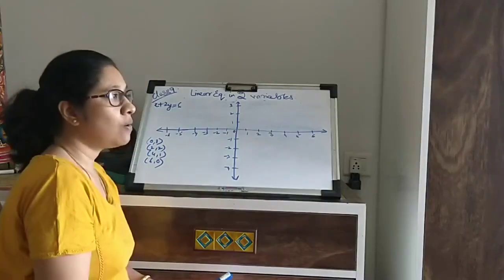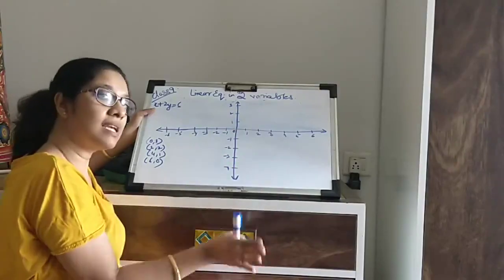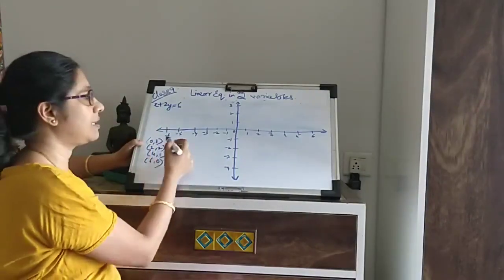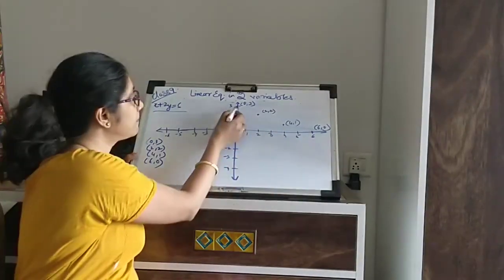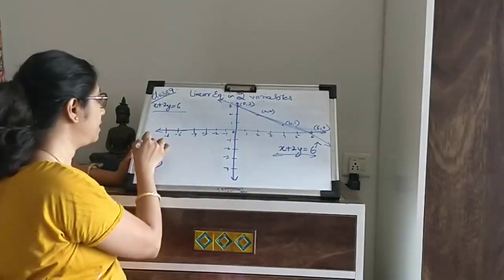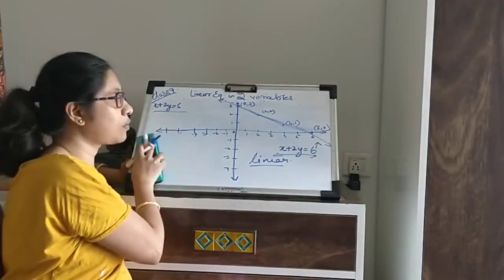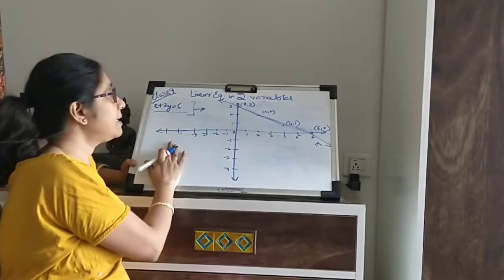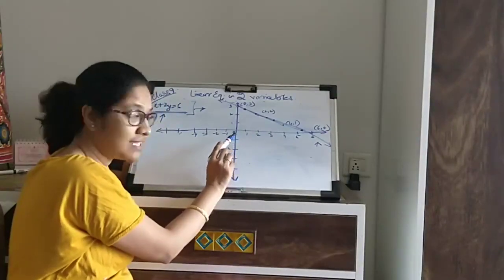Class 9 (India) Linear Equation in 2 variables - Part 3: Graph Plotting